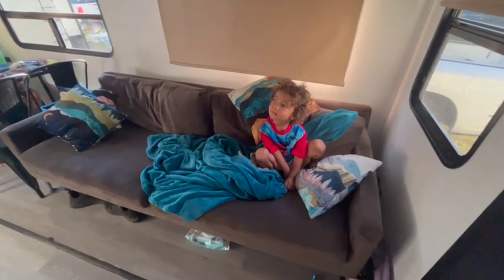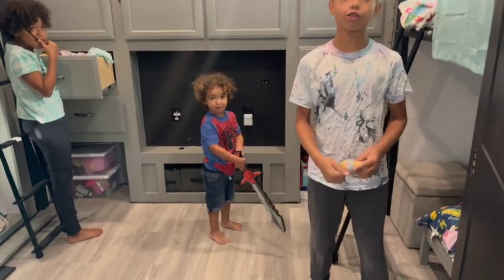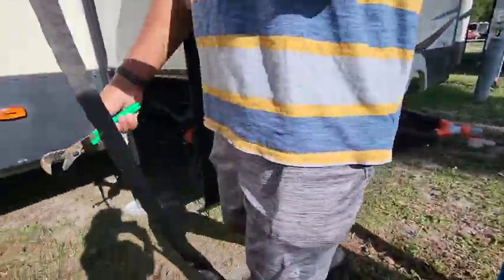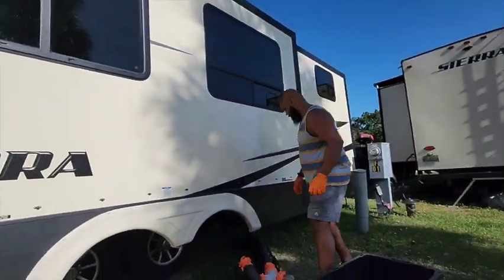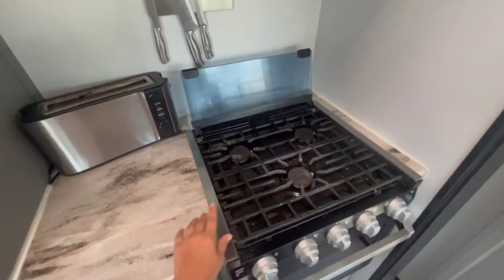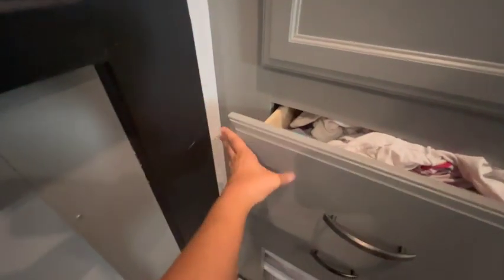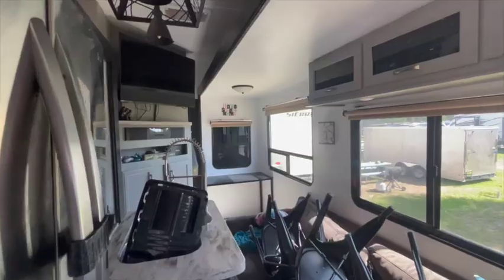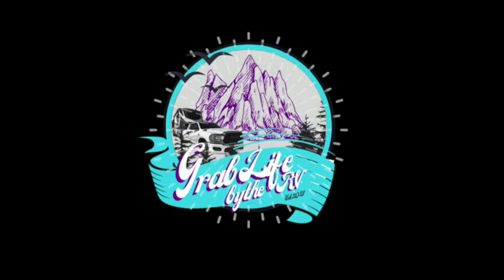How To Prep For Travel Days - Fulltime RV Living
We typically travel every 1-2 weeks and on occasion we stay places a month. Now that we have been traveling in our RV for almost a year we have a pretty good system down. It is still super important that we remember to do all necessary steps both inside and outside of the RV. Take a look at how we prep the RV and our family before travel days!